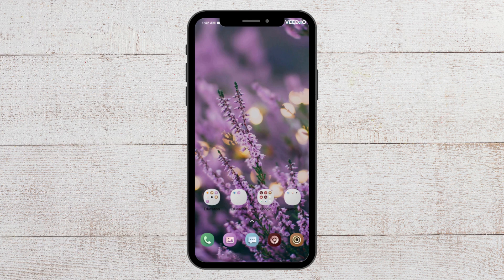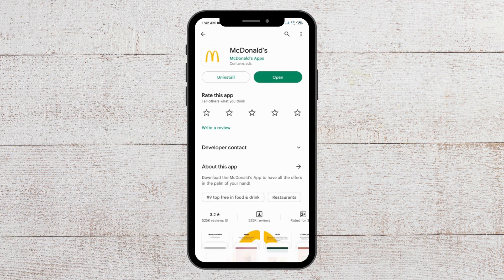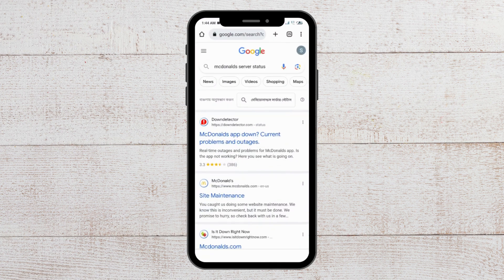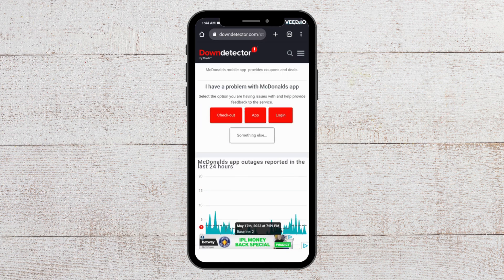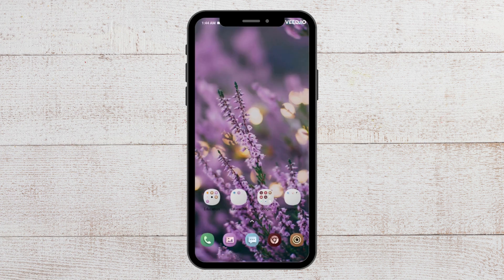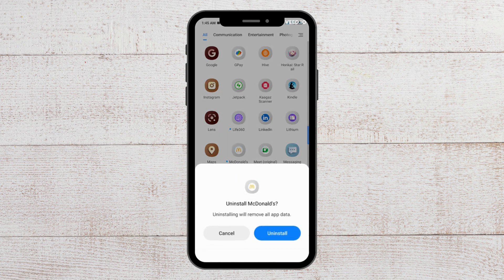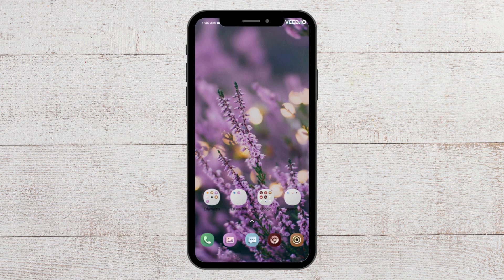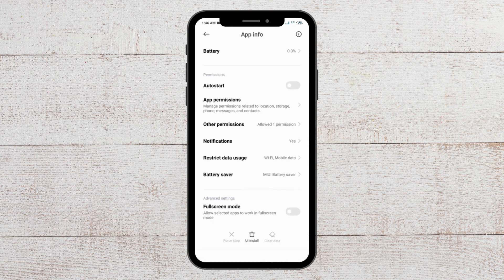How to Fix McDonald's App Not Working, Keeps Crashing, Keeps Stopping, Stuck on Loading Screen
Is McDonald's App not working. Whether it's crashing, not loading, keep stopping refusing to launch, or even showing a black screen, it's a common problem, and you're not alone! In this video, we will discuss how to fix it.

00:00 Intro
00:16 Solution 1: Verify Your Internet Connection
00:34 Solution 2: Update McDonald App to Latest Version
01:16 Solution 3: Check McDonald Server Status
02:00 Solution 4: Uninstall & Reinstall McDonald App
02:51 Solution 5: Clear McDonald App Cache
03:34 Conclusion